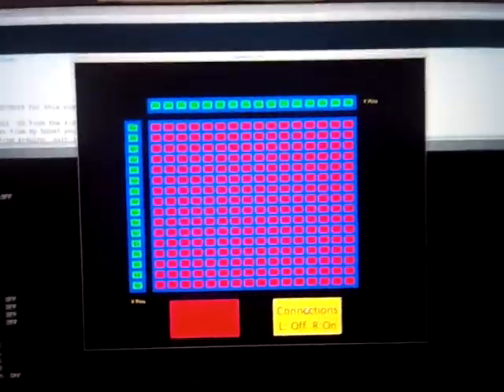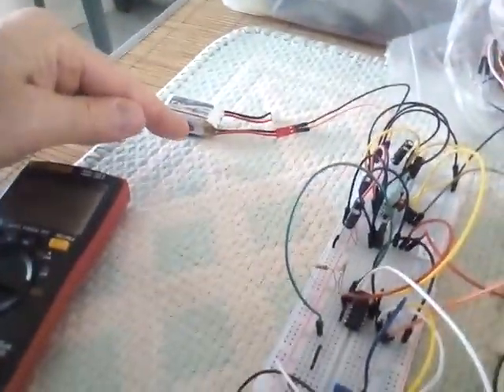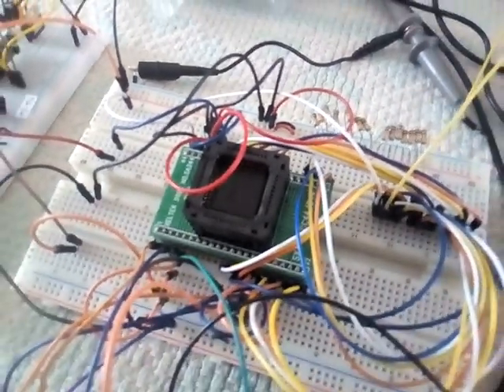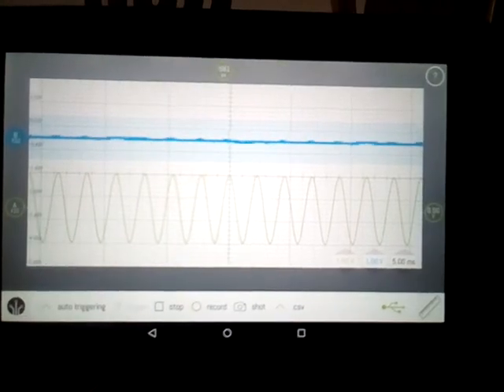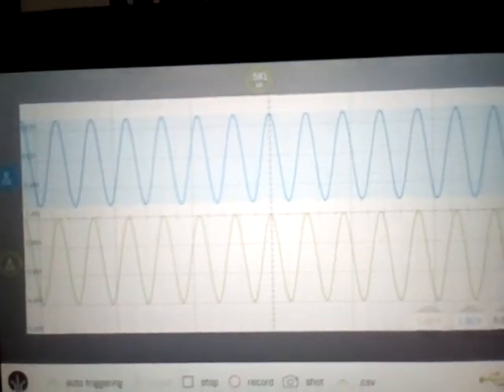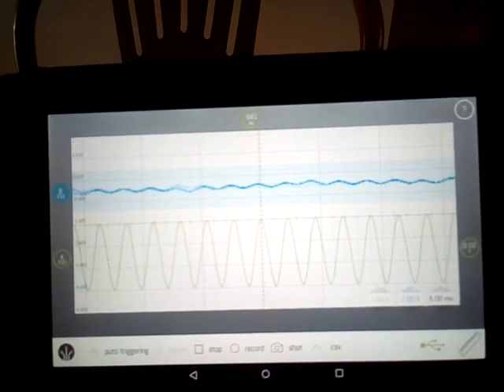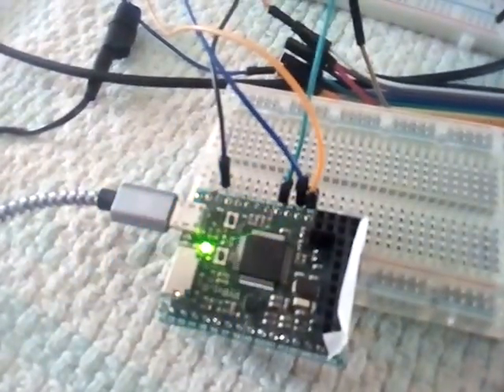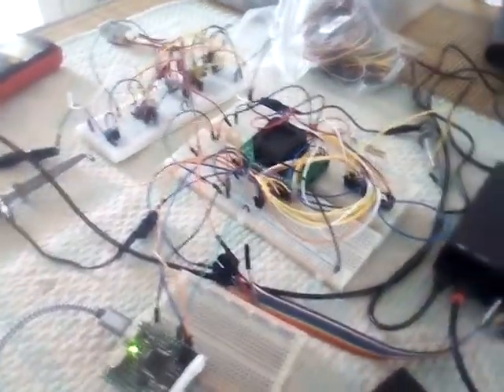AD75019 vs. Pyboard: the Shootout!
After months of mistakes, the sweet smell of success!